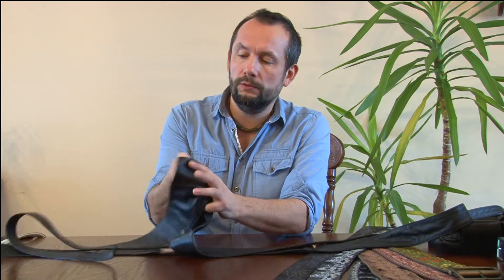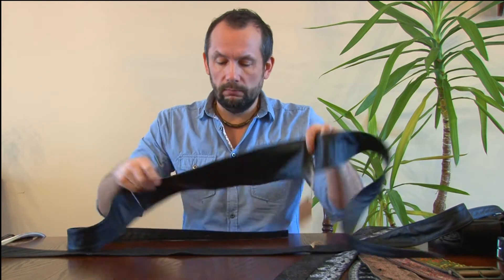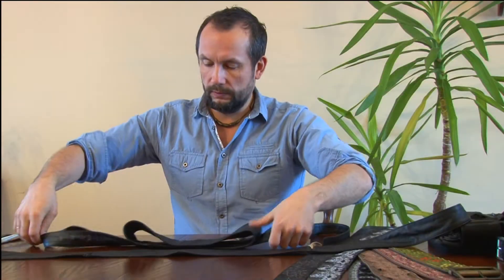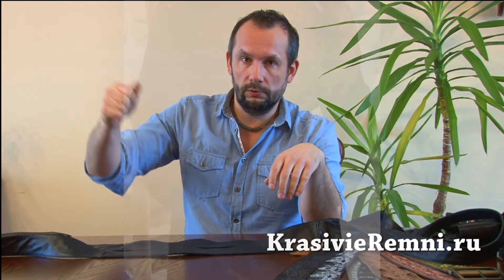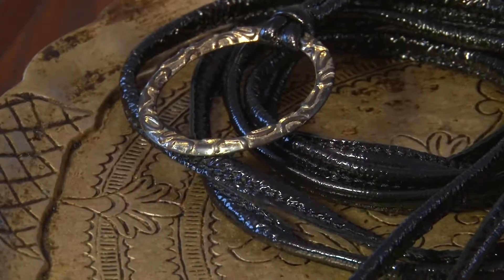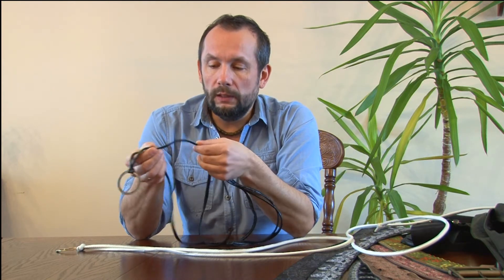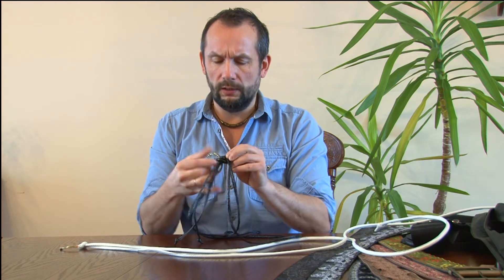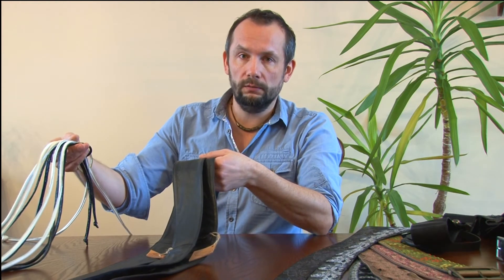Часть 4: Женские завязывающиеся пояса: кушаки и ремни-шнуры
Я рассказываю о своих моделях мягких завязывающихся поясов из натуральной кожи: о кушаках и ремнях шнурах.

С уважением, Виталий Полосухин